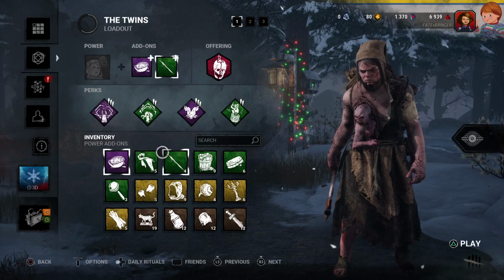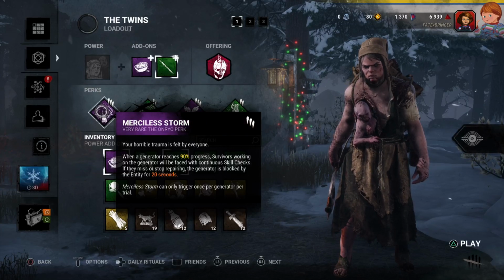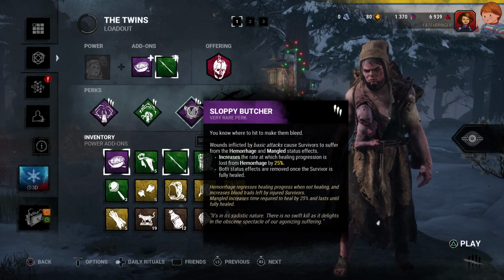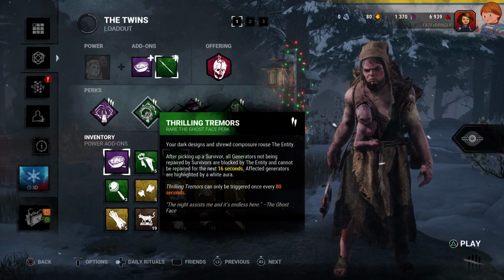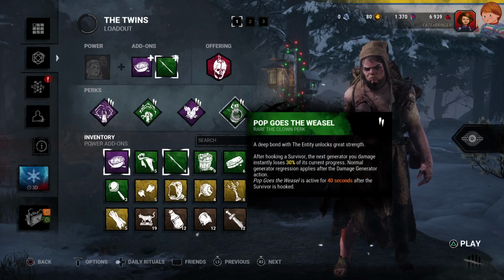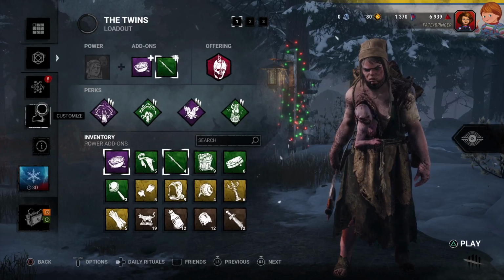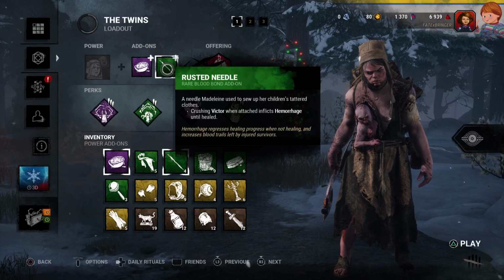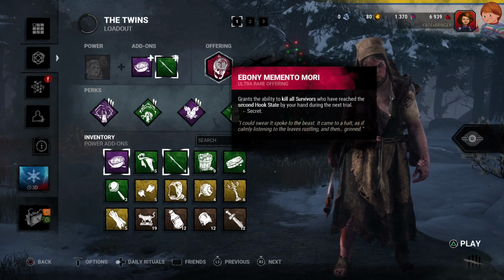DEAD BY DAYLIGHT - THE TWINS ARE MY NEW MAIN...PERIOD!!!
Dead by Daylight is an online asymmetric multiplayer survival horror game developed by Canadian studio Behaviour Interactive. It is a one-versus-four game in which one player takes on the role of a Killer[a] and the other four play as Survivors; the Killer must impale each Survivor on sacrificial hooks to appease a malevolent force known as the Entity, while the Survivors have to avoid being caught and power up the exit gates by working together to fix five generators.

The game was released for Windows in 2016;[2] PlayStation 4 and Xbox One in 2017;[3][4][5] Switch in 2019; and Android, iOS, PlayStation 5, Stadia, and Xbox Series X/S in 2020.[6] It became Steam Deck Verified[b] in 2023.[7] Swedish studio Starbreeze Studios published the game from 2016 through 2018, when Behaviour Interactive bought the publishing rights.[8][9] Italian company 505 Games publishes the Nintendo Switch version, while Austrian company Deep Silver publishes physical copies for the PlayStation 5 and Xbox Series X/S versions. The game received mixed reviews upon release, though it was a commercial success and has since attracted more than 50 million players. A film adaptation is currently in development by Blumhouse Productions and Atomic Monster. [10]

Gameplay

A player (center) repairing a generator with a toolbox, with another Survivor on the right

Dead by Daylight is an asymmetrical horror game where one player is the Killer and the other four are Survivors.[11] Matches are referred to as trials. The Survivors&amp;39; objective is to escape the trial by repairing five of seven generators scattered throughout it to power the two exit gates. The Killer must impale all Survivors on hooks before they escape, which will cause them to be sacrificed to a malevolent force known as the Entity. If only one Survivor remains, an open escape hatch appears at a random location on the map. If the Killer closes the hatch or an exit gate is opened, the &amp;34;Endgame Collapse&amp;34; begins and the Survivors must escape within two minutes, with the timer being extended if there are any incapacitated or hooked Survivors. When the timer ends, any remaining Survivors are stabbed by and forcefully sacrificed to the entity where they stand.

When hunting Survivors, the Killer must capture them by either striking them with their weapon two times and picking them up off of the ground while they’re in the dying state (one strike injures Survivors and a second strikes puts them into the dying state) or by grabbing them in one move by catching them unexpectedly while they perform an action. Although Survivors can attempt to escape the hook the first time they are impaled, success is unlikely and failed attempts lead to a faster death. They can also be saved by other Survivors.